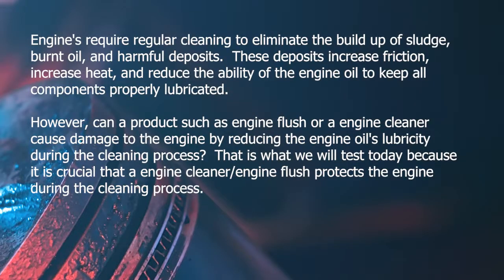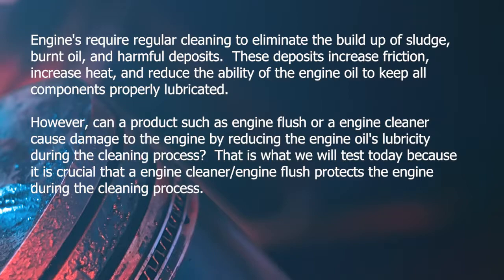Engine Flushes: Harmful or Harmless? Two Cleaners Compared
Ever wondered if engine flushes and cleaners can potentially harm your engines, despite their cleaning advantages?

In this video, we dissect this claim and put two products to the test—the AirTec/Wagner Motor/Engine Cleaner and a competitor—to determine their true effects on an engine.

In this revelation-packed video, we explore:

- Understanding Engine Flushes and Cleaners: Get an in-depth understanding of engine flushes and cleaners, their role in keeping your engine functioning at its optimum, and potential downfalls.
- Potential Engine Damage: Investigate the controversial question— can engine flushes cause more harm than good?
- AirTec/Wagner Motor/Engine Cleaner: Take a detailed look at the AirTec/Wagner Motor/Engine Cleaner, its benefits, and its protective capabilities for your engine.
- Comparative Product Review: Watch as we compare AirTec/Wagner with a competitor product to assess their respective performances.
- Verdict: Derive a final conclusive verdict from our findings and understand which cleaner is ideal for your engine's health and longevity.

Looking to maintain your engine's peak performance while ensuring its safety? Join us in our video, "Engine Flushes: Harmful or Harmless? Two Cleaners Compared", to find out the answer. Let us guide you towards the right choice for efficient and safe engine cleaning.